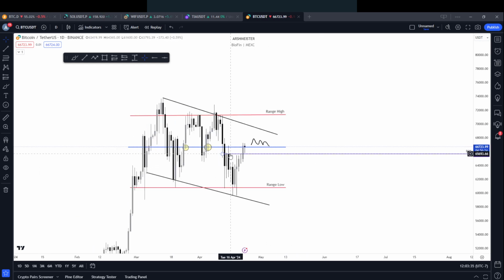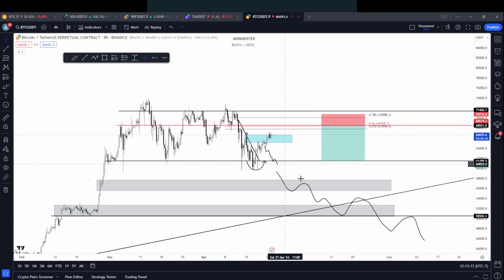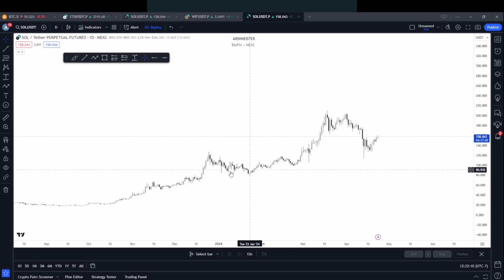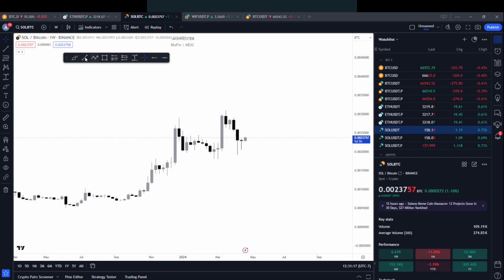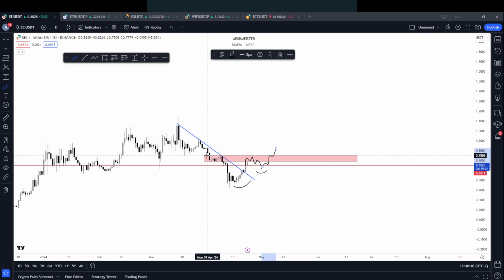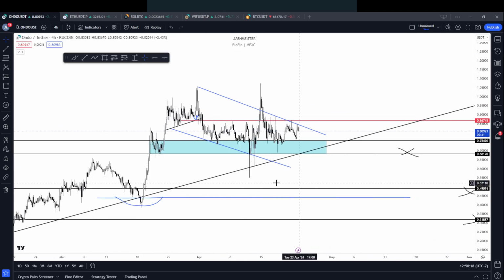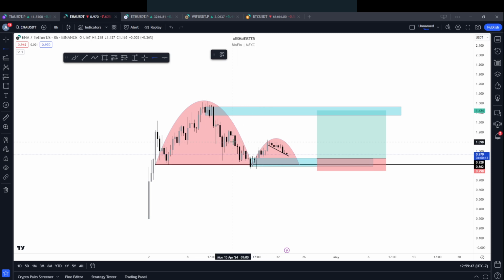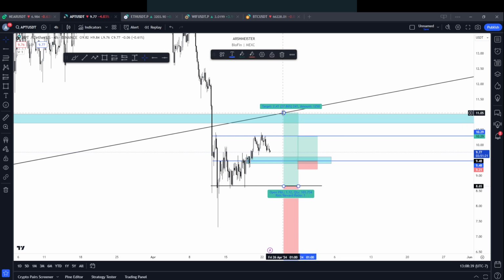Unity Academy Live Stream: Live Trading and Set up Ideas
Beginning of the video, I go over my thoughts on the market and BTC followed by member recommendations of charts and analysis.

If you like my content, please consider registering with MEXC Global using my link. Much appreciated if you do.